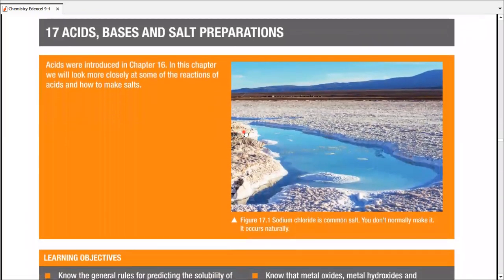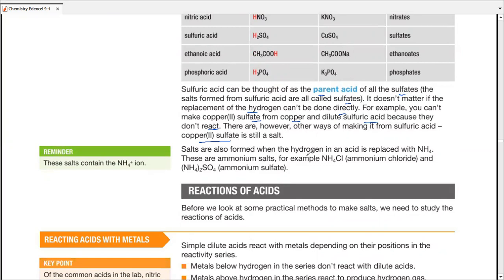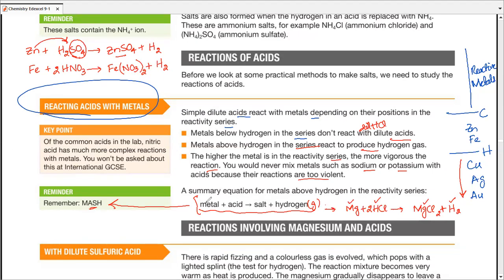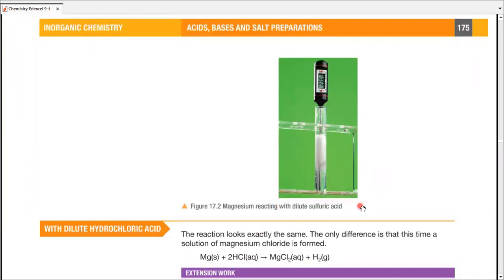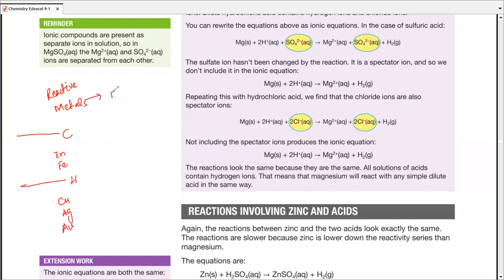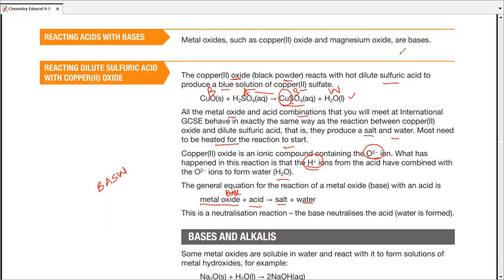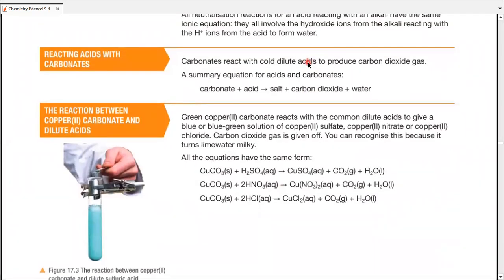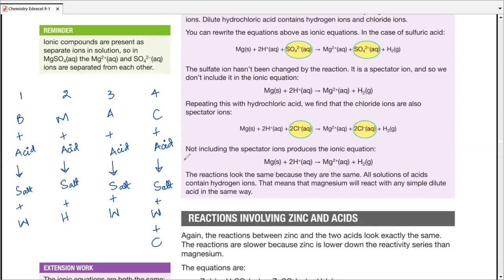Edexcel IGCSE Chemistry (9-1) | Unit 2 | Inorganic Chemistry | Part 17 | Acids, Bases & Salt Preps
Pearson Edexcel International GCSE Chemistry (9-1) | Unit 2 | Inorganic Chemistry | Part 16 | Acids, Bases & Salt Preparations (Part 1)

Acids, Bases & Salt Preparations

________________________/ SOCIAL LINKS \______________________

Jahrukh Tariq